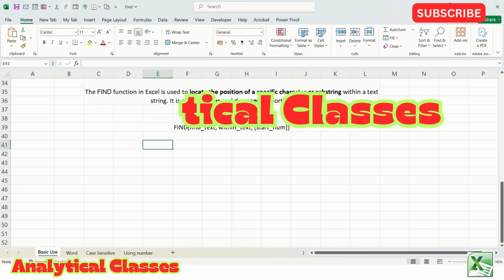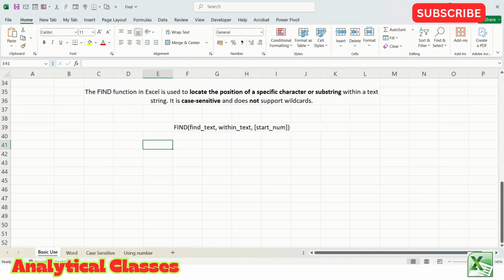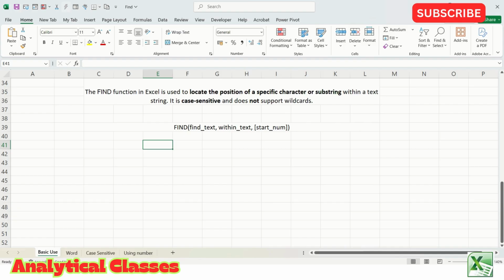Unlock Text Searching with Excel's FIND Function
tutorial
excel
office
microsoft
data
analyze
add
Subtract
multiply
divide
sum
min
max
count
counta
average
median
concatenate
if
countif
vlookup
sumif
current time
formulas
functions
office 365
excel 365
excel 2019
excel 2016
excel 2013
excel 2007
excel 2010
microsoft office
microsoft excel
help
how to,guide

sum function
sum
function

excel tutorial
excel
microsoft excel tutorial
microsoft excel
learn excel
excel tutorial free
excel tutoring
excel for beginners
excel 2019
excel 2016
excel basics
ms excel
basic excel tutorial
excel formulas
excel training
tutorial
basic excel
excel 365
excel tutorial 2024
excel tutorial
excel
microsoft excel
learn excel
excel 2019
excel 2016
excel basics
excel training
excel
shortcut keys
excel shortcut
microsoft excel
excel keyboard shortcut keys
keyboard shortcuts